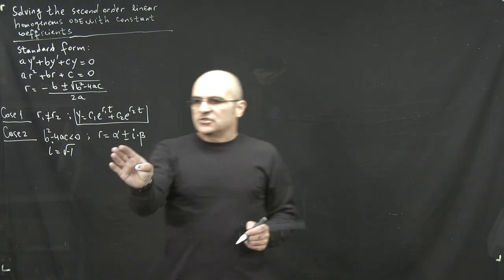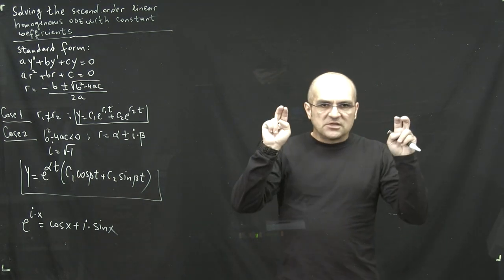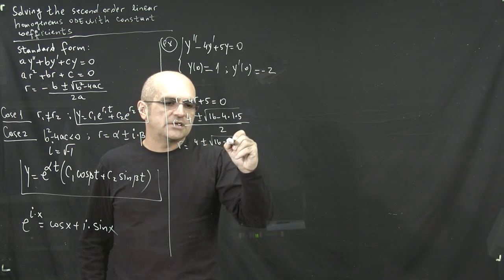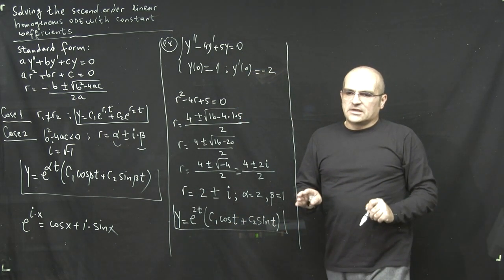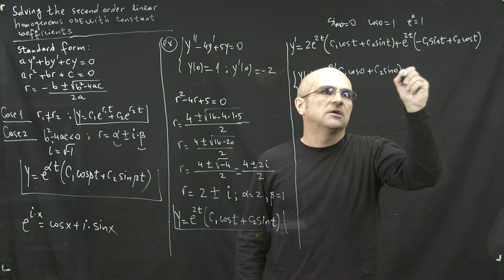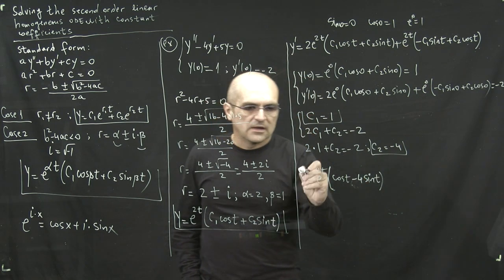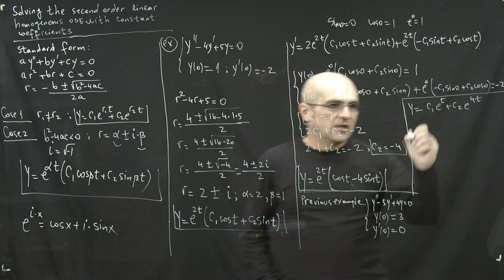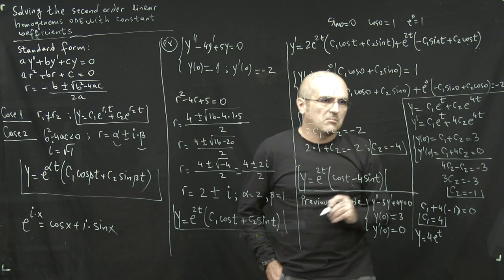Lecture 8 Second order homogeneous ode part 2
The second order linear homogeneous differential equation with constant coefficients. Derivation of the characteristic equation and the formulas for the general solution.